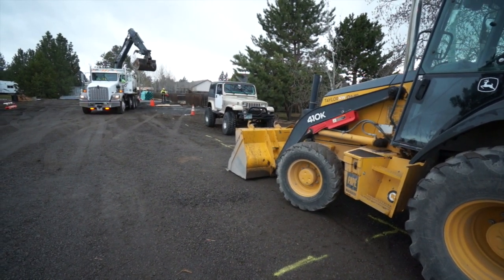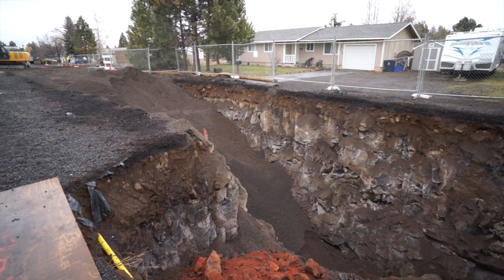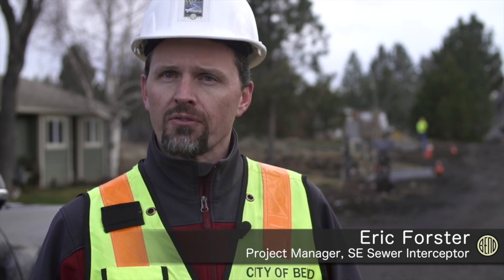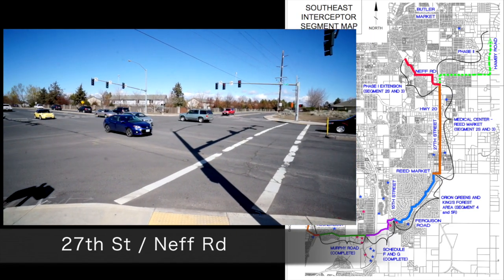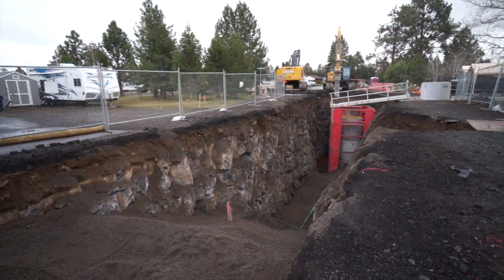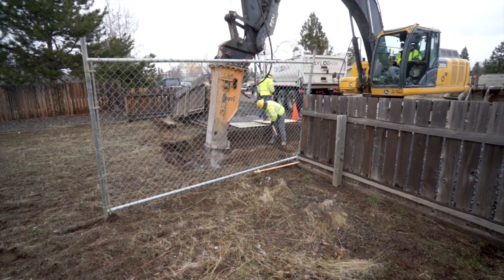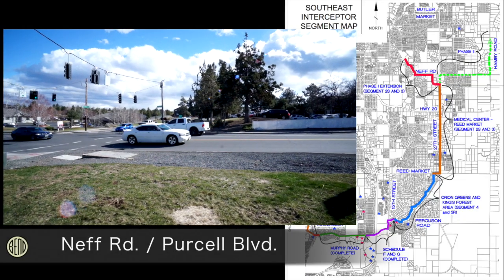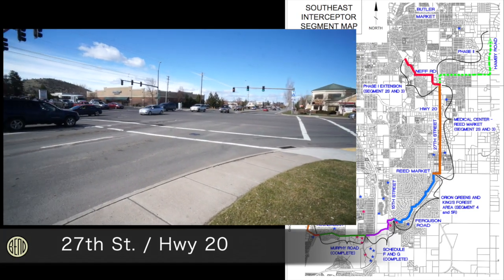Sewer Line Construction Update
The Southeast sewer interceptor line is a gravity fed system, requiring the pipes leading to the wastewater treatment plant to be buried deep underground, a difficult construction task.